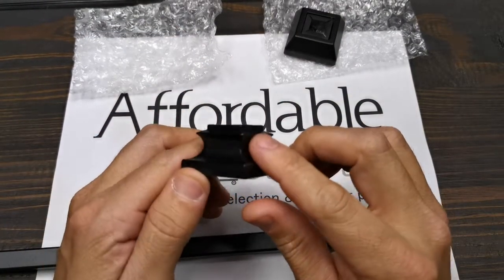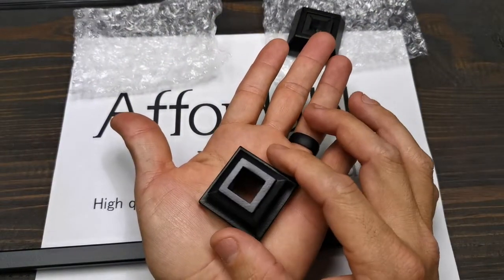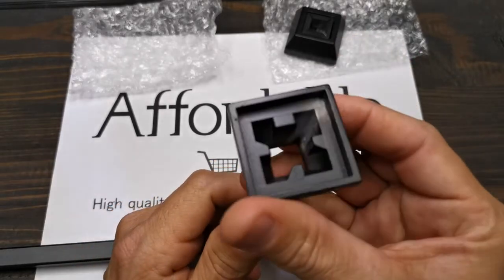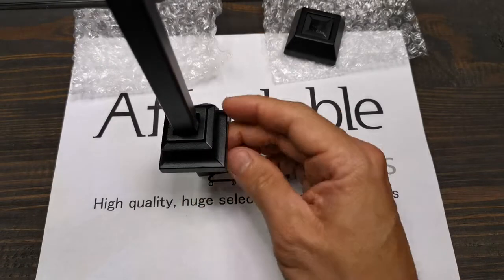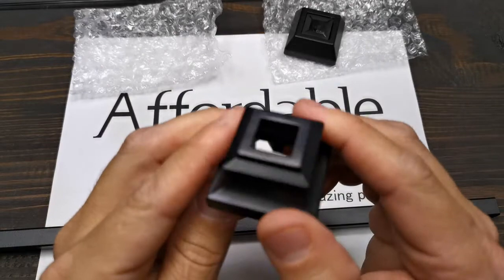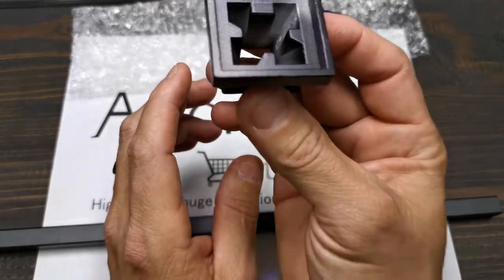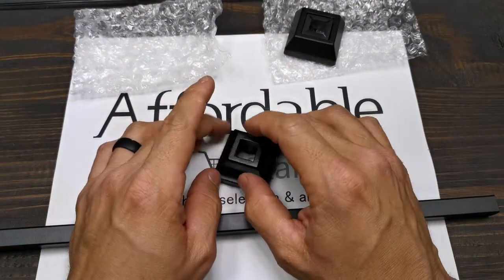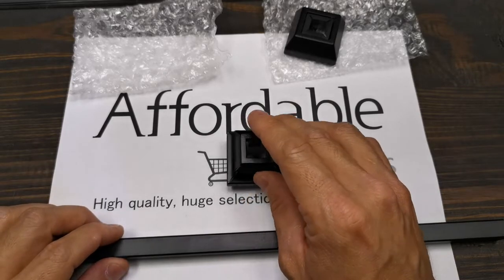Baluster Swap Flat Base Shoe for 1/2" - Square Iron Balusters (No set screw) - Affordable Stairs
Our exclusive Baluster Swap Iron Baluster Shoe has been specifically designed to allow you to perform a stair baluster swap faster than ever before. It covers a larger area than other standard baluster shoes and it is also the most convenient and cheapest way to renovate your stair system.

-Covers damage left by square 1" to 1 1/2" wooden spindles

-Just remove old wood spindles and install new iron balusters

-No patching, sanding or painting needed

-The footprint of the shoe is 1-9/16"

-No set screw

-Must be epoxyed or glued in place

-1" tall

-Use a flat shoe where the baluster is installed in a level run

-Can be used at the top and bottom of 1/2" square iron balusters

-Will work with all balusters listed as 1/2" square

-Simple and easy installation

-Powder-coated, high quality finish

-100% Aluminum built to last

-Nice clean decorative look

-Use 1 flat shoe for each baluster on a rake run & 2 flat shoes for each baluster on a level run

-Hides undesirable holes and gaps

-You can simply use glue or epoxy to install it in place